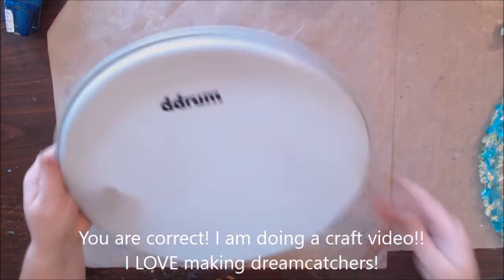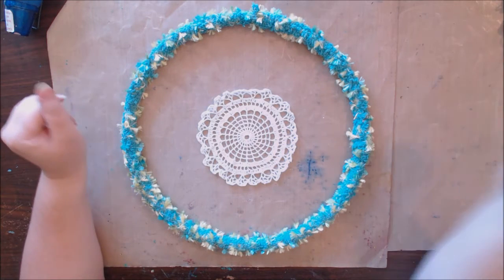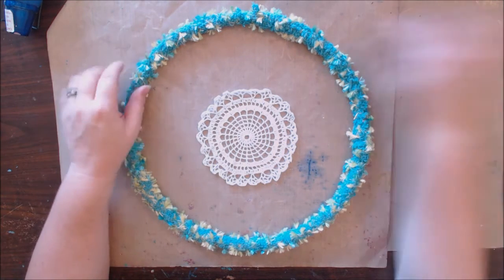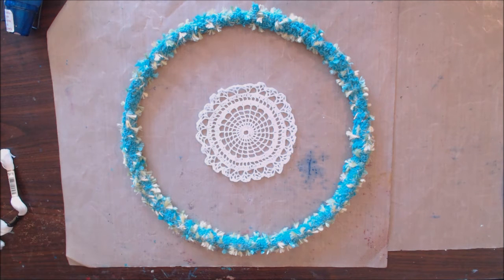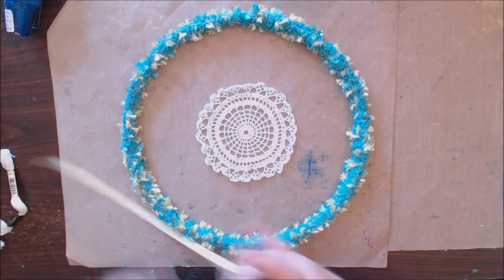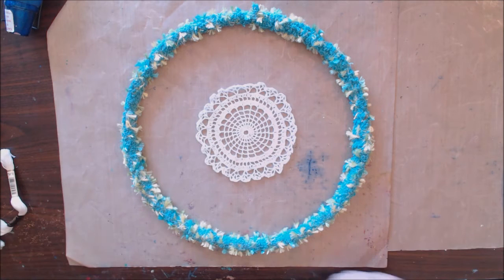TrashtoTreasure CAC event - I Dream of Buttons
I did a Craft video today! I made a dreamcatcher using a frame from an unexpected source! I love dreamcatchers and buttons and I love how I got both to hang on my wall!